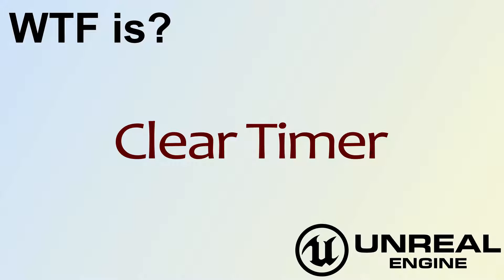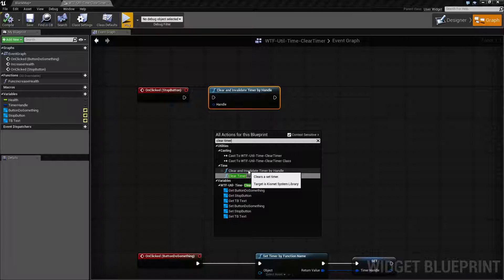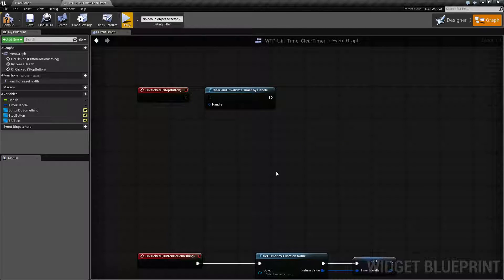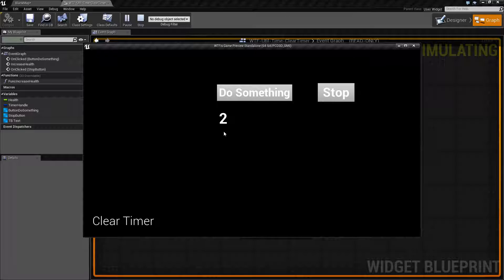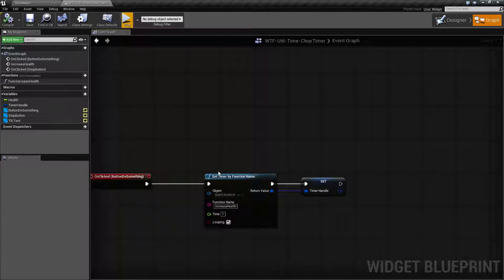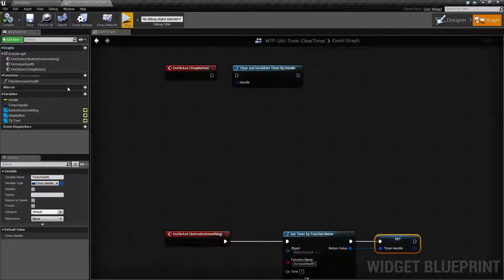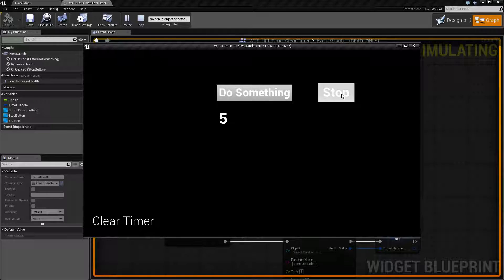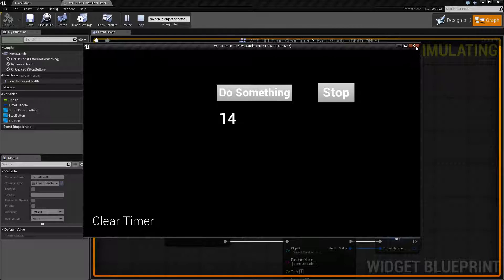WTF Is? Clear Timer in Unreal Engine 4 ( UE4 )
What is the Clear Timer Node in Unreal Engine 4